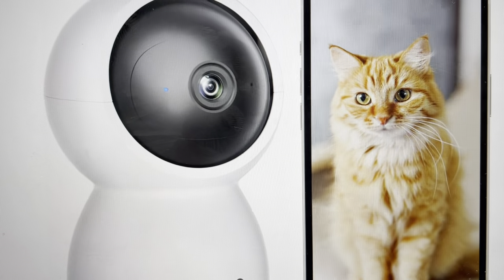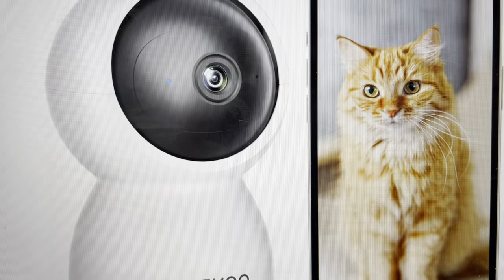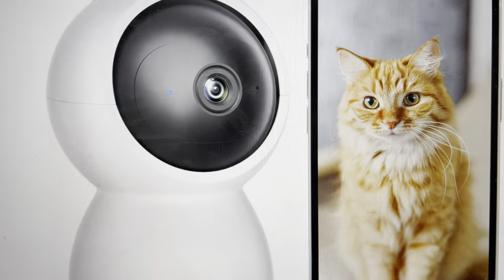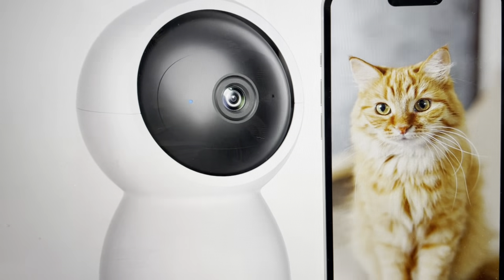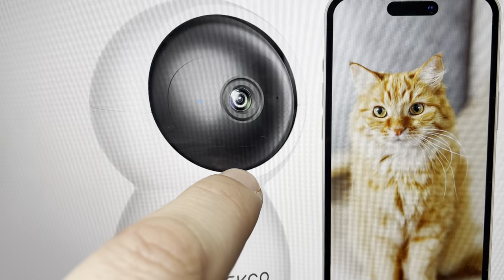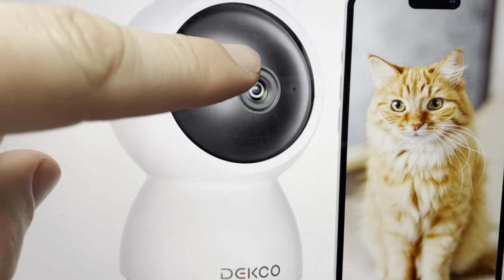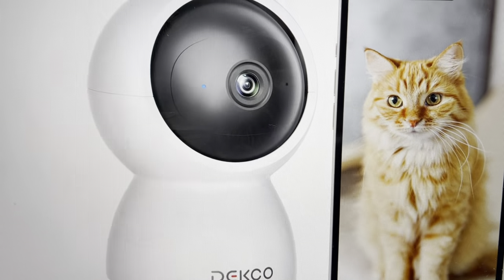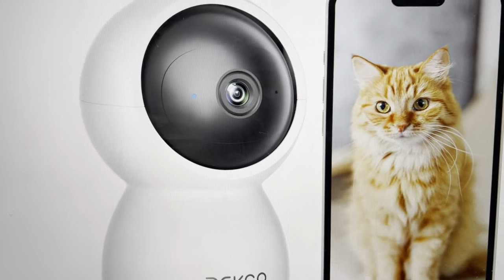Where to Put SD Card in DECKO DC2L Camera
If you are looking for where the SD card slot is on a DEKCO DC2L Smart WiFi HD Camera or how to put the sd card in, look no further.
1 Terabyte SD card